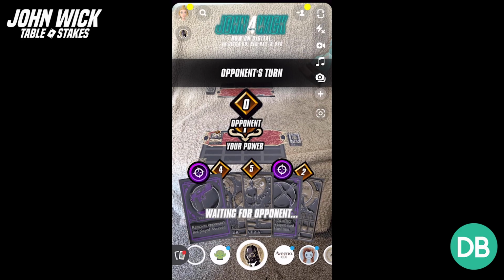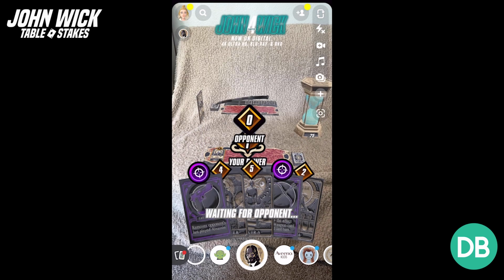John Wick: Table Stakes Making Of